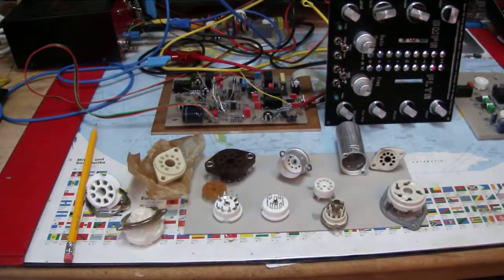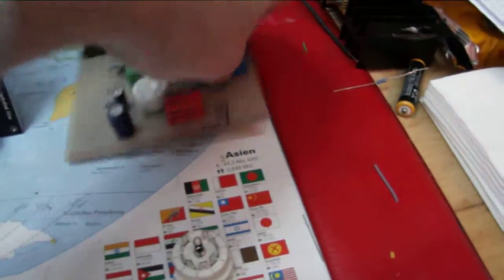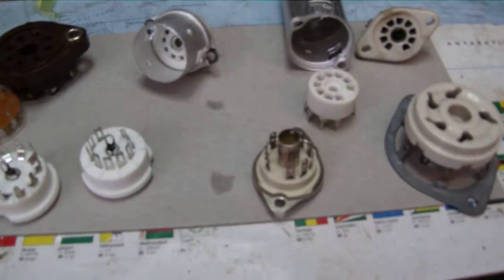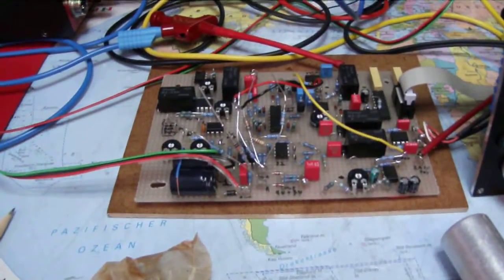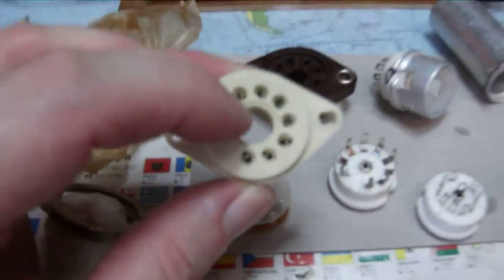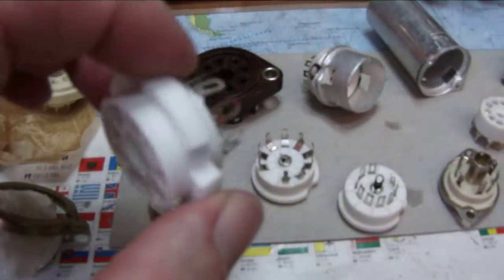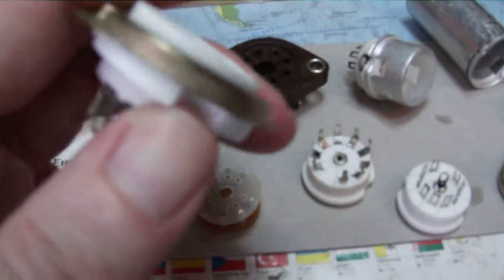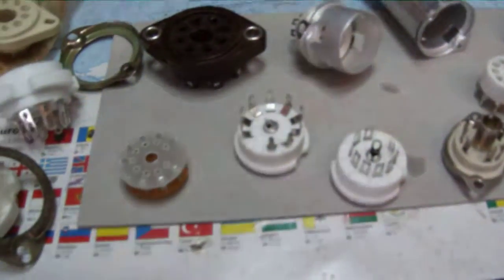Different Tube Sockets NOS vs. NEW vs. Ceramic vs. Plastic Overview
Just a litte Q&D vid to check out today´s Tube sockets witch are availabe and easy to get as well as NOS and used Vintage types.

By the way the tube socket or holder is the thing to put the tube in. The *´base´* is the thing on the tube itself -- the pins you can touch. ;)

For my german viewers: Hier geht es um verschiedene Röhrenfassungen. Eine Fassung ist das Teil in welches die Röhre gesteckt wird. Als Sockel wird der Teil bezeichnet, der unten an der Röhre drann ist - also der Teil mit den Pins.
Das nur als kleine Erklärung der Begrifflichkeiten.
I also do a little statement about the difference between good NOS vs good NEW ones, and compare them to new crapiest sockets i´ve come across. Ok they are also cheap but hey, save some 2-5 bucks here is the wrongest way to save money - since the tube inside will may cost more than 4x the price of the socket.

And please do *not* use oktal sockets for PCBs.

They do exist, but placing an EL34 or a KT88 on a PCB is in *no way* a good idea!
The dissipated heat will worn out the PCB material in very short time!
I´ve also seen tube socket contacts witch where desoldering itself from the Tube´s heat under full load. If this was the plate or kathode pin -- ok just no more sound.

If this happen to the grid pin it will definitive burn down the tube, as the negative grid bias is gone!

As all tube designs ought to be in a metal chassis you can mount all tube sockets on the chassis itself avoiding the PCB mounted octal tube sockets.

So I only got chassis mount octal tube sockets here for show them to you ;)

If you are going to do a PCB which noval or 9 pin tubes use at least ceramic because epoxy sockets may bekome weak or even meld when putting output tubes in them.

Avoid gold plated metal contacts if you are using non gold plated pin tubes. As the tube pin and the socket pin sould be of materials nearly of the same thermal coefficient.

Furthermore the transfer resistance will change. And another sideeffect the ´elektronegativität´ - the intrinsic atomic structure has to be take into account and will cause a little battery formed between the contacts with two consequences.

First a little potential difference, not so important than it sounds in the first place, but in hi-gain designs you´ll hear some crackle/flicker noise or just plain white noise - no good.

Second and *much whorse* the non-noble material, in this case the tube pin contact, will be destroyed over time.

This is due to the same effect as in the chemical reaction in every battery and with gold plated pin sockets and normal tube pins it will occur too. The electrons will flow from the emitting tube pin towards the gold plated socket pin... the electrolytic conductor is the water in the air.

So do not use gold plated sockets without tubes having gold plated pins as well.

If you are using all ceramic type socket(s) rubber standoffs are a good thing to have between the holder and the chassis. As the metal has a thermal expansion the ceramic does not. So it may crack and need to be replaced. Or go for the cermaic type witch also have a metal surrounding.

Anyway have fun watching - and make the right choice for your tube holder needs ;)